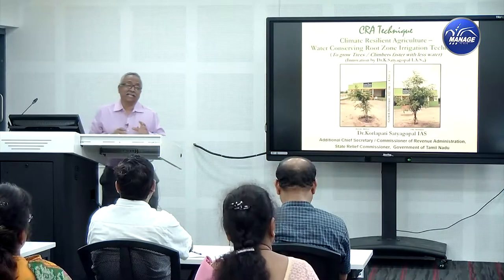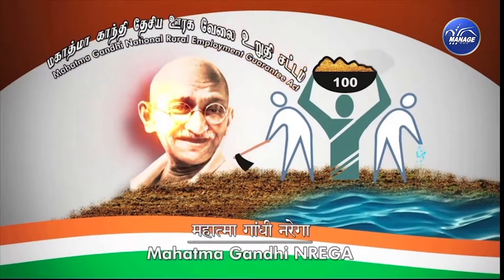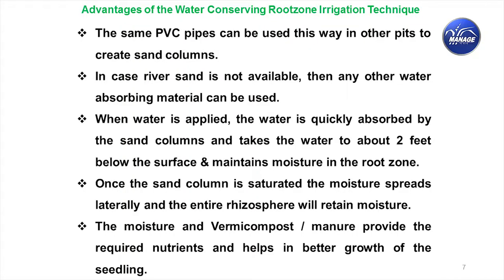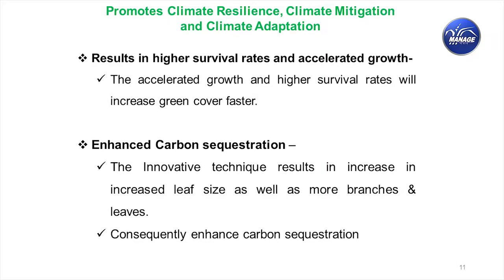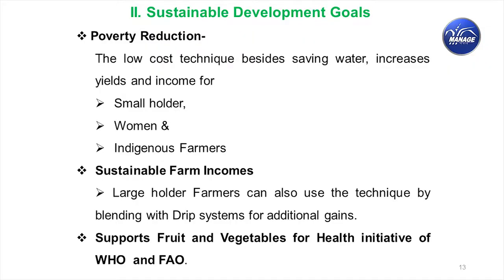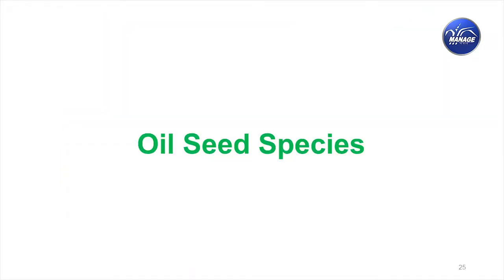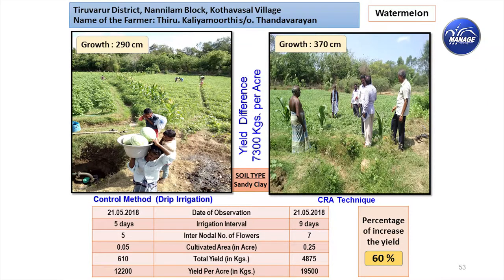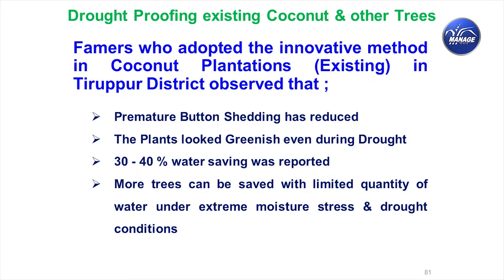CRA Technique Climate Resilient Agriculture – Water Conserving Root Zone Irrigation Technique